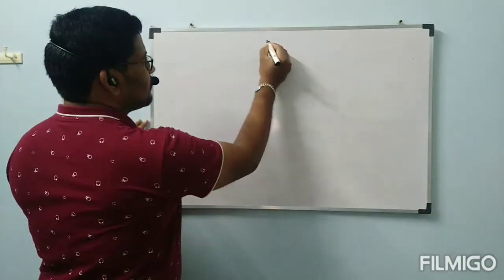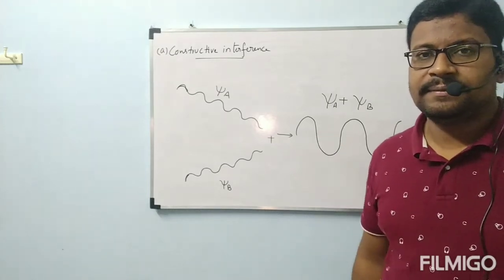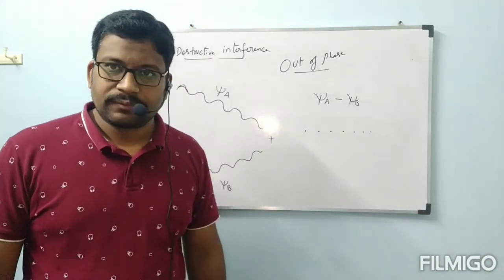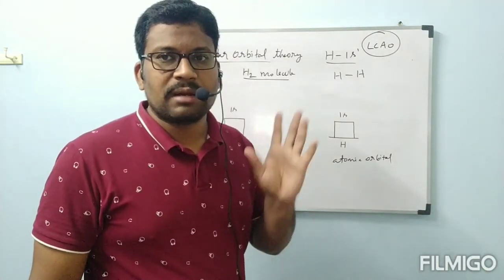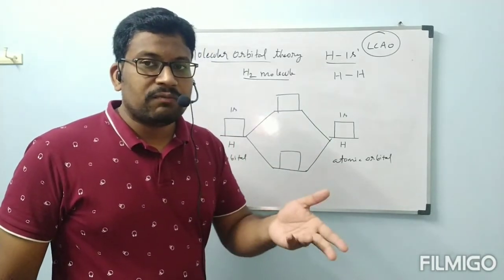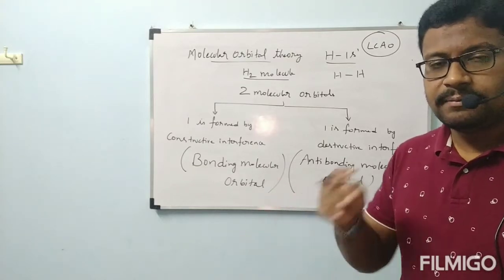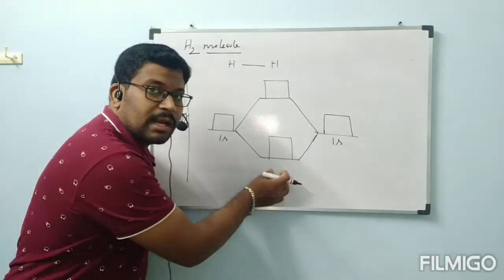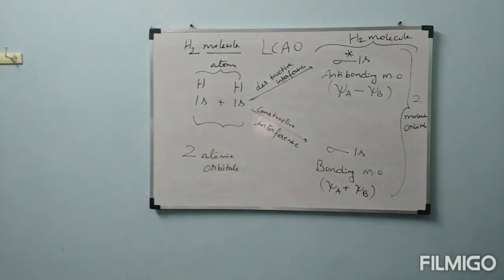Class 11 Chapter 4 part 15